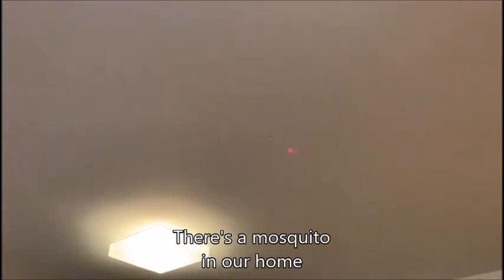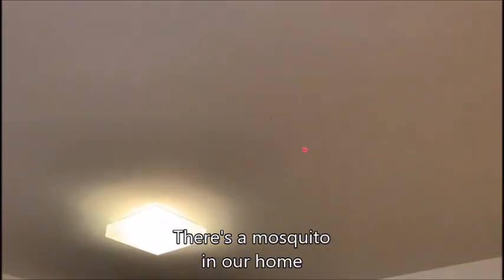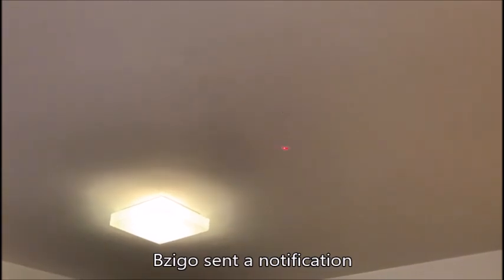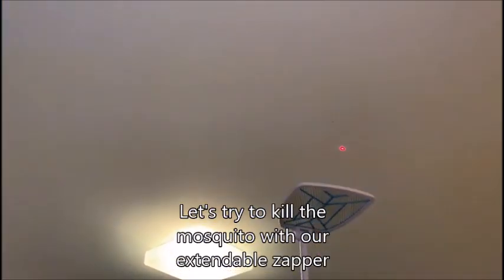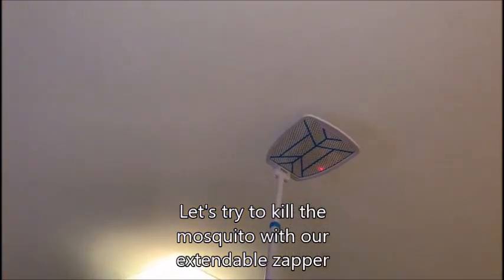Finding and killing mosquitoes with Bzigo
It's easy to keep your home mosquito-free using Bzigo.